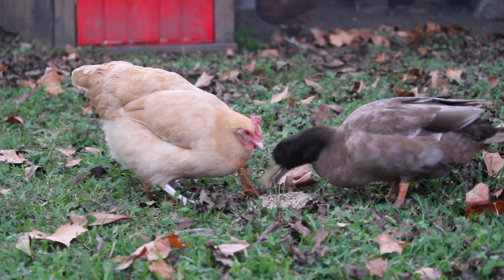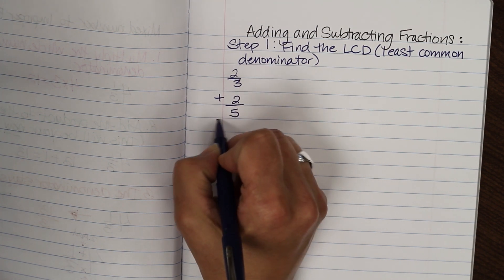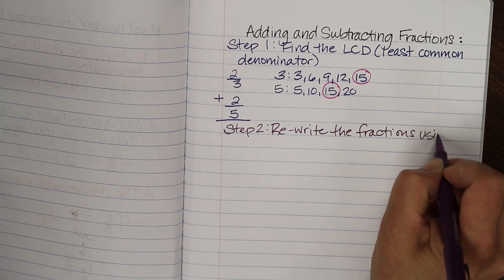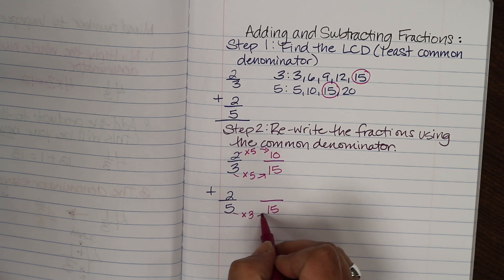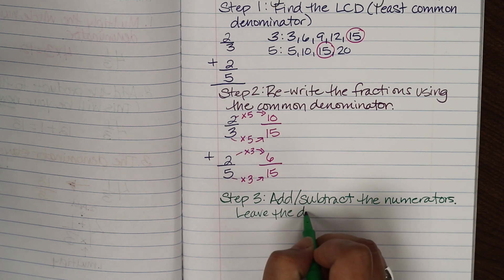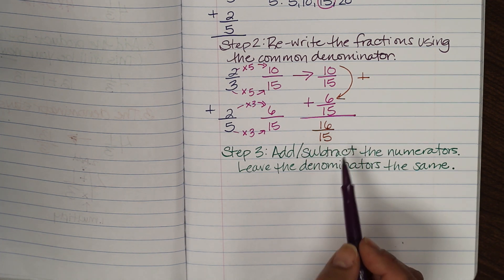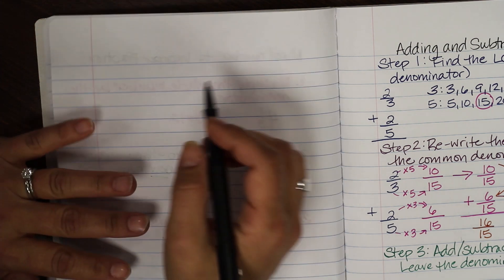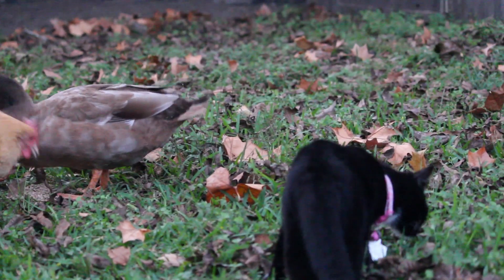Grade 5 Adding & Subtracting Fractions Less Than 1 TEKS 5 3H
This lesson is taught by Connie Malphrus and covers adding and subtracting fractions less than 1.